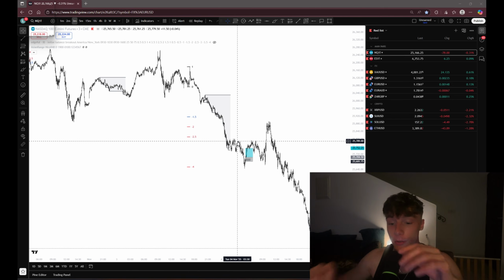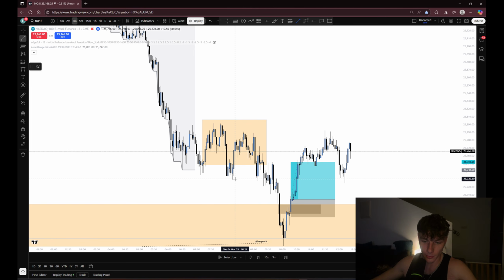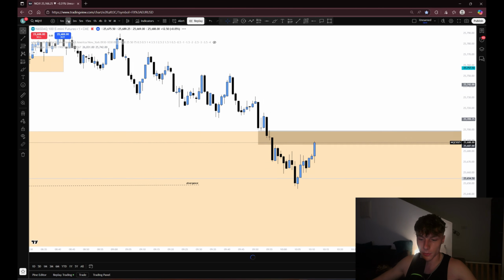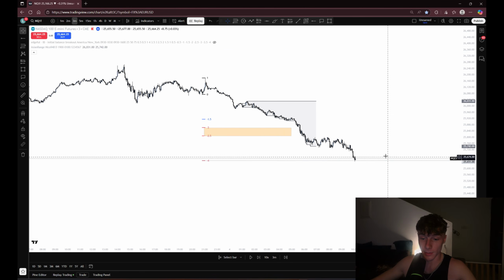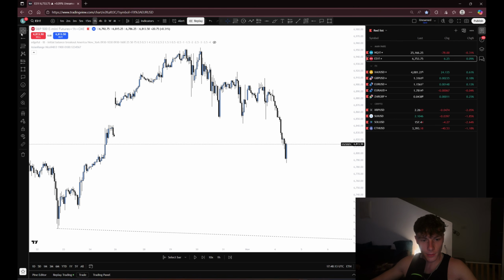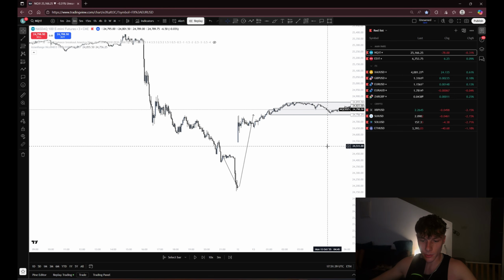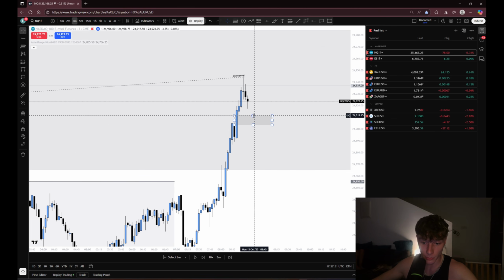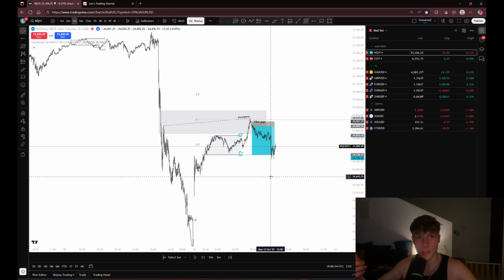The Asia Sweep Model (76% WR) In-Depth Breakdown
Learn the exact trading approach I’ve used to stay consistently profitable. (Asia Sweep Model)

Simple, structured, and easy to understand.
No indicators. No confusion. Just pure price action.